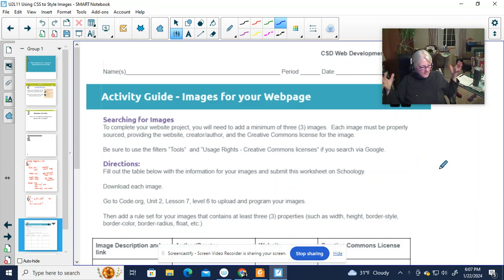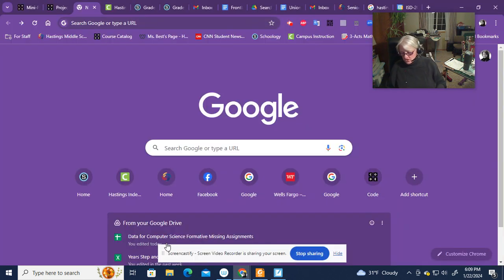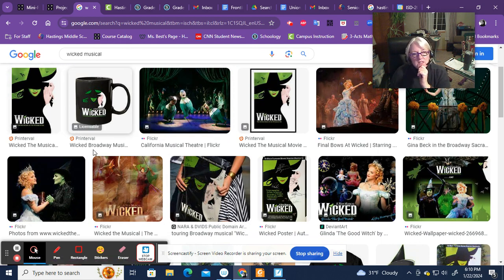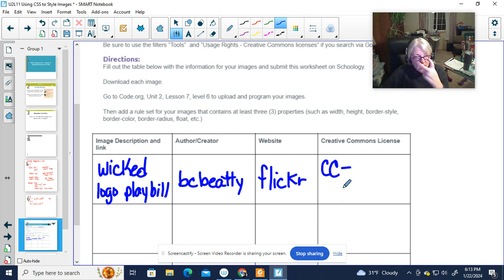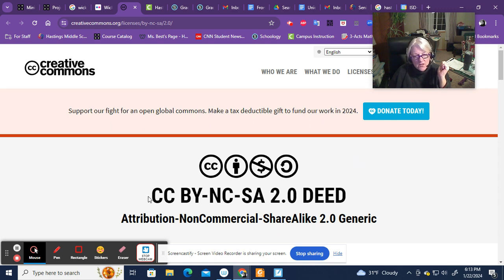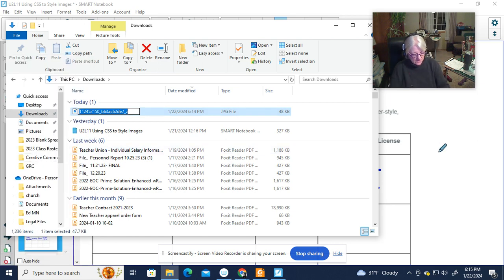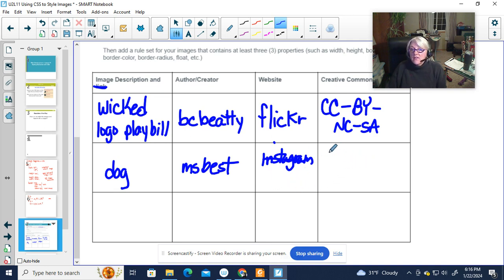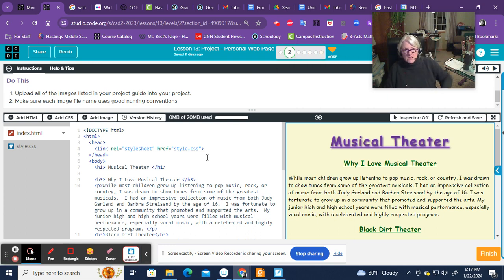U2L013 Finding Images for your Webpage